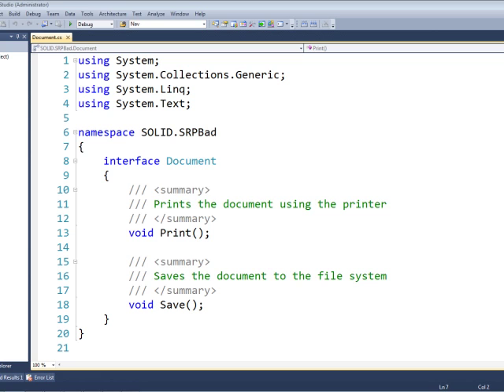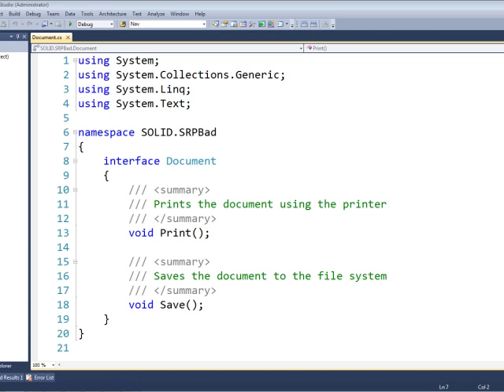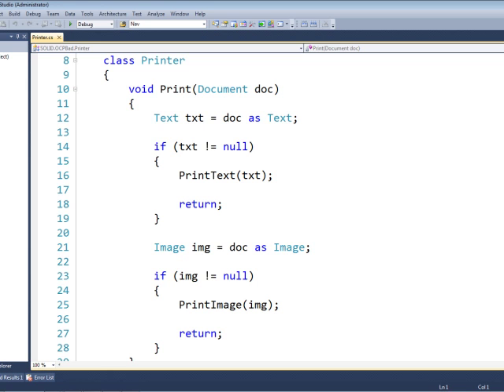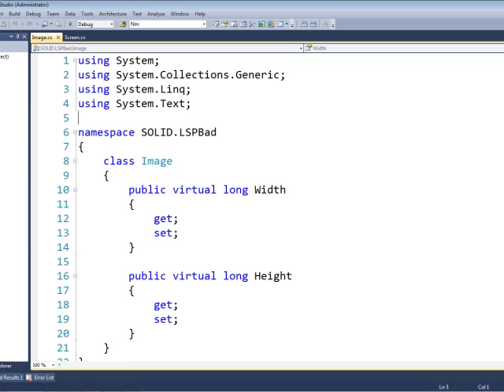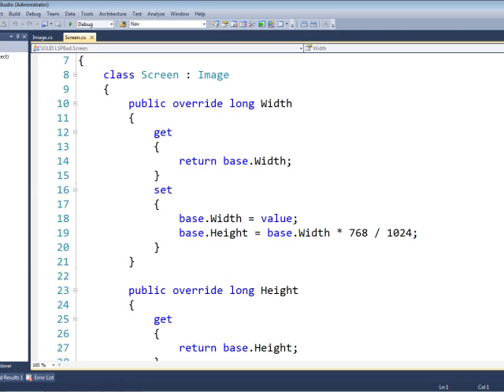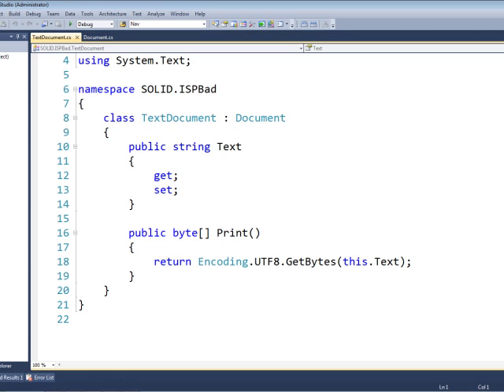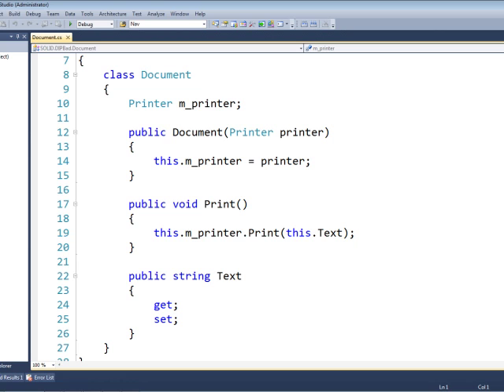Flash Webinar - SOLID Principles of Technical Design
SOLID Principles of Technical Design flash webinar is an introduction into the CSD301 course at the Pragmatic Skills online training center.
The webinar highlights the five principles of SOLID technical design: single responsibility, open closed principle, Liskov substitution, interface segregation and dependency inversion.